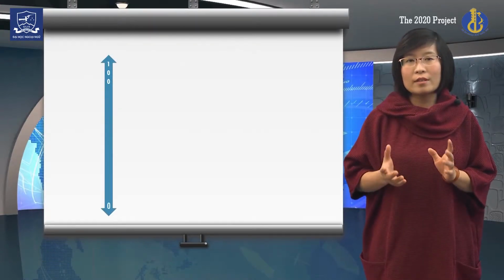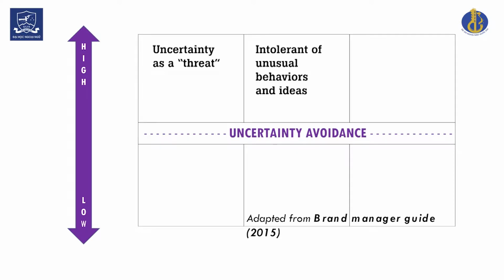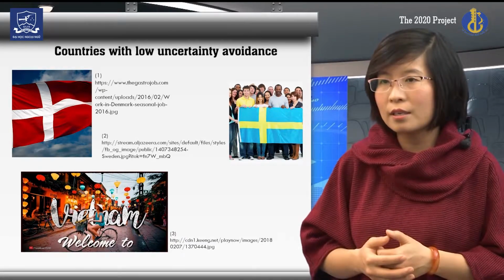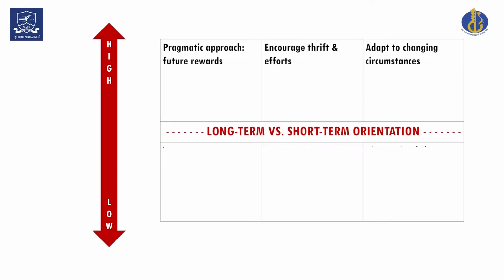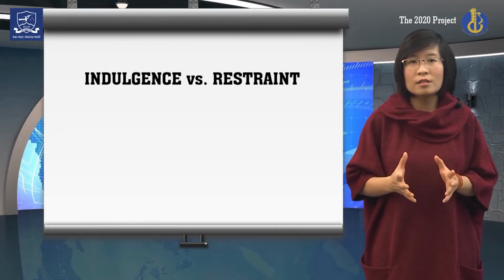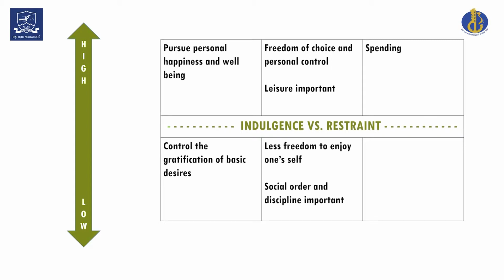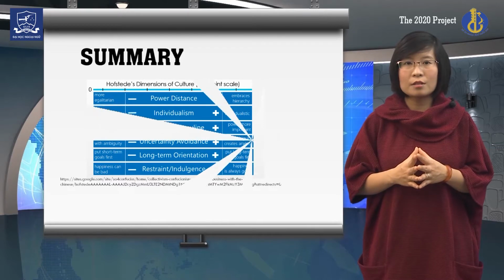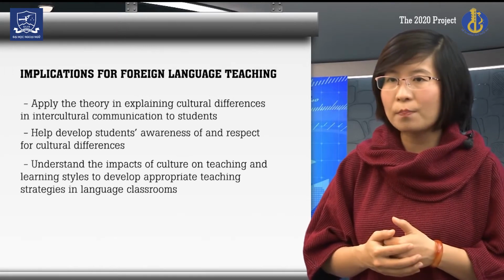CT11 M03 V03